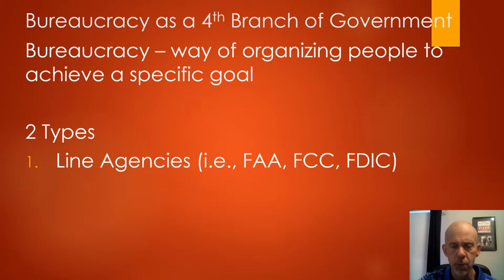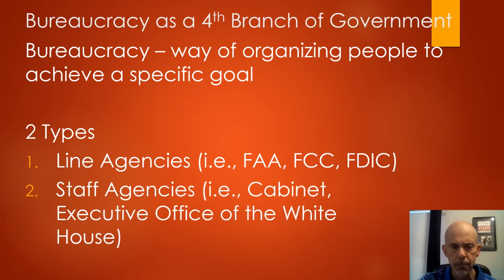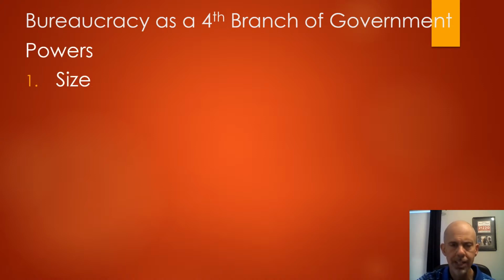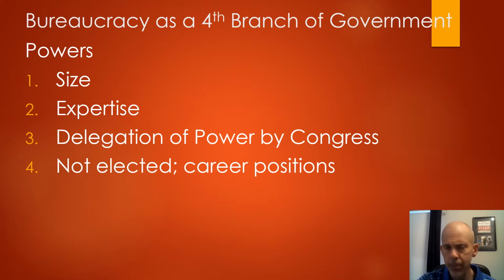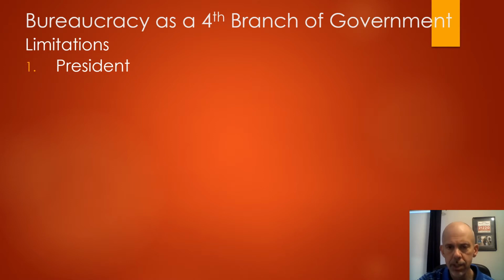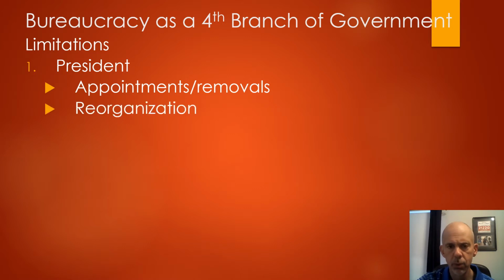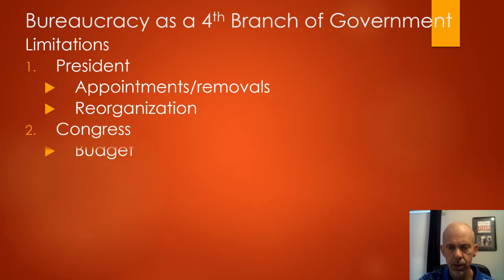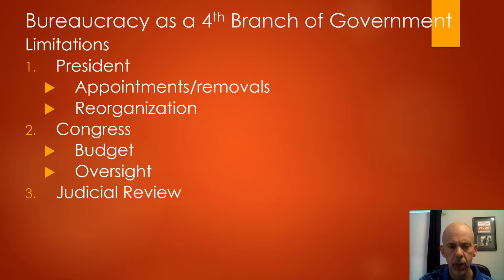Module 49 Bureaucracy